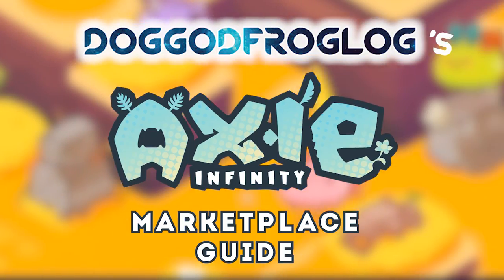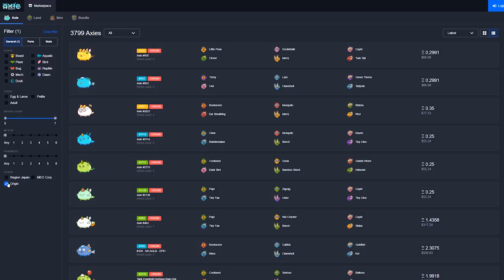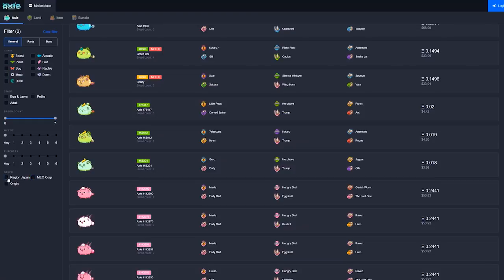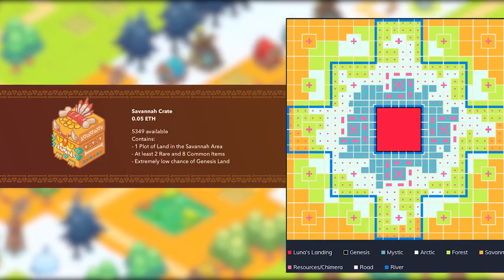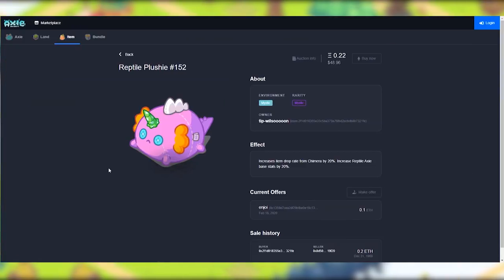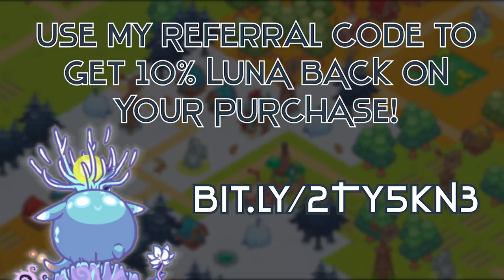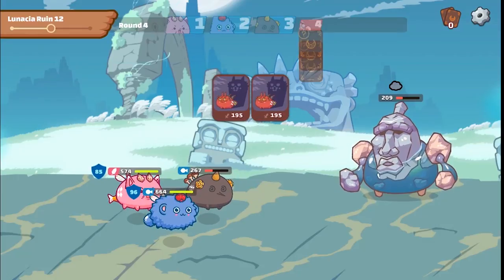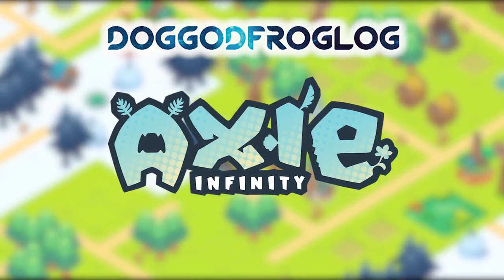Axie Infinity: Marketplace & Trading! Play to Earn - Beginner's Guides!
Welcome to my Axie Infinity Marketplace Guide. We'll cover how to use the Marketplace, talk about rare axies, the different types of land you can own, limited edition items and how to Play to Earn free cryptocurrency in Axie Infinity. After you watch this guide you'll understand how to navigate the marketplace and have a fair idea of which Axie Infinity assets are rare and what axies are valuable!

                            |-|-|-|Video Glossary|-|-|-|

(10% LUNA back on all purchases)

                             |-|-|-|Resources & Links|-|-|-|